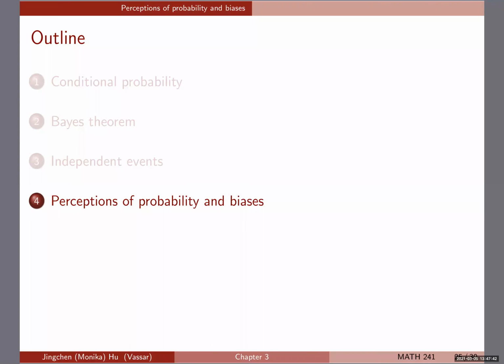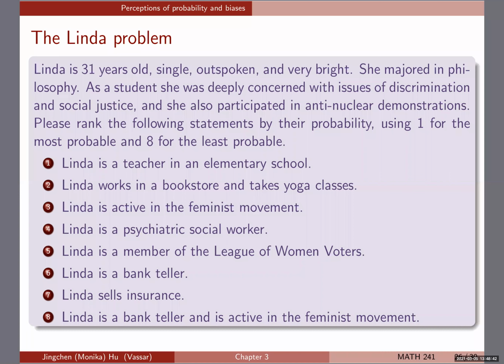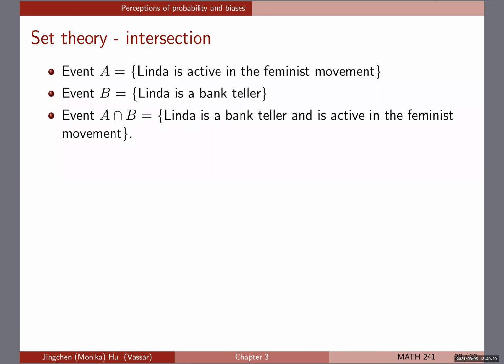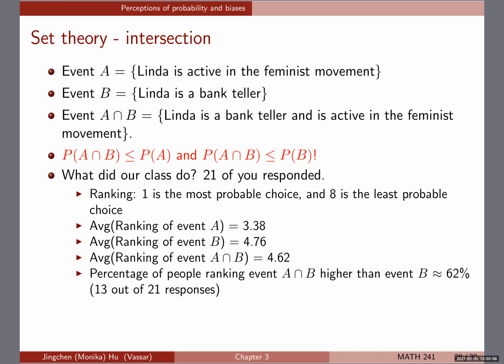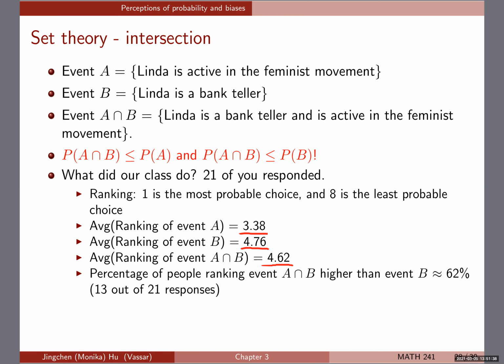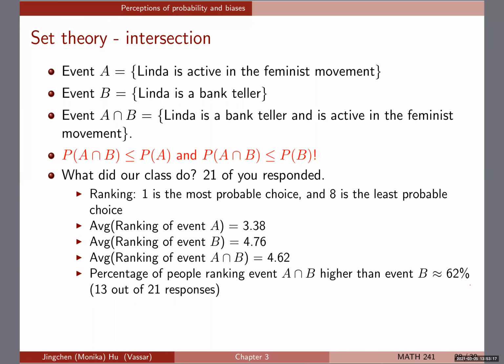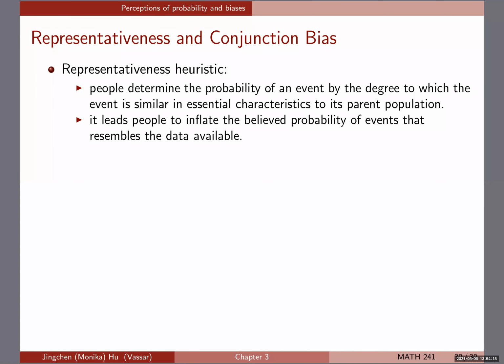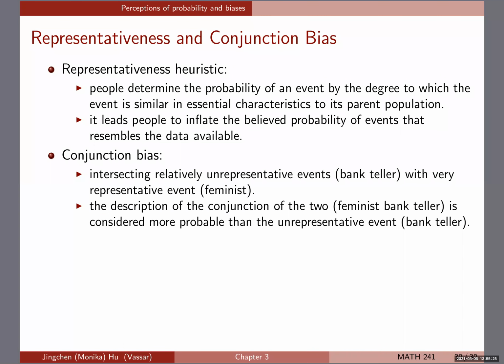[Chapter 3] #7 Perceptions of probability and biases